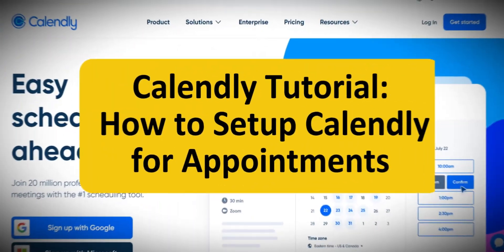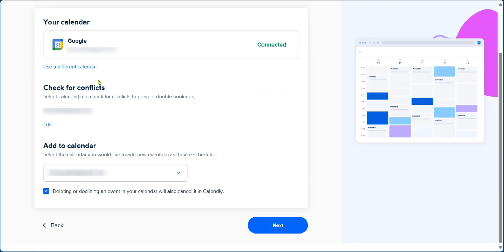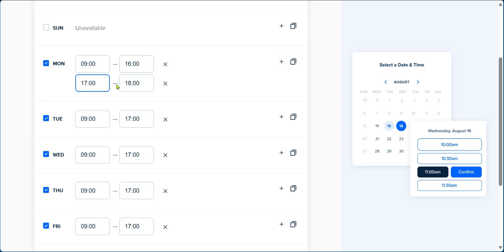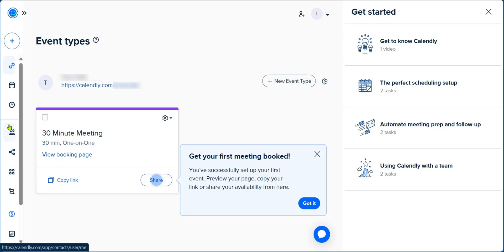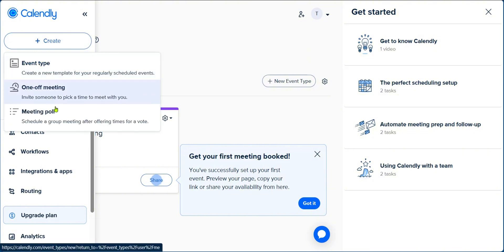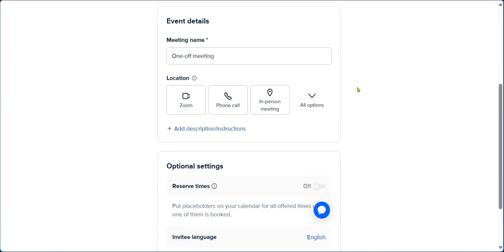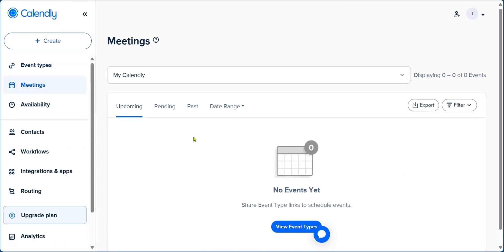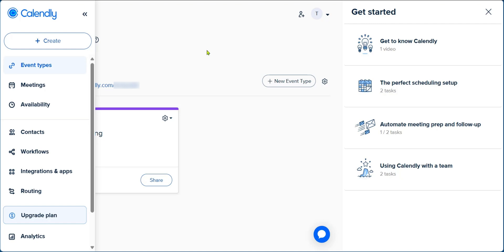Calendly Tutorial: How To Setup Calendly For Appointments In 2025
In this easy-to-follow Calendly tutorial, we’ll show you how to set up your Calendly account to schedule appointments seamlessly in 2025! Whether you’re a business professional, freelancer, or just looking to simplify meeting bookings, Calendly is the perfect tool for you. Learn how to create event types, sync your calendar, set availability preferences, and share your personalized booking link. We’ll also cover tips and tricks to make your scheduling process even more efficient. Watch now and start managing your appointments like a pro!